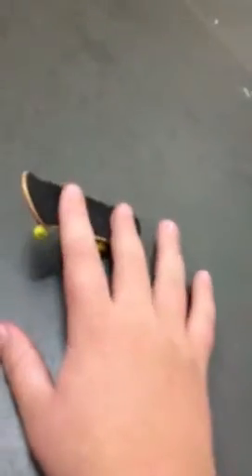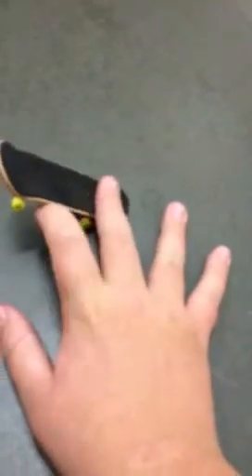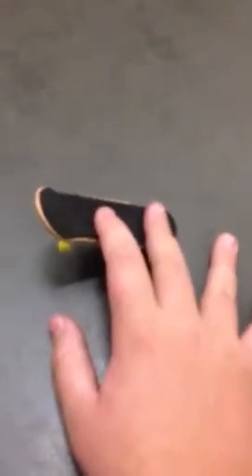How to Ollie on a finger board